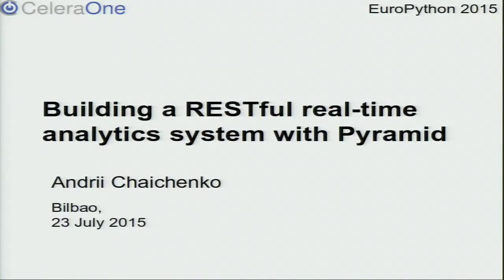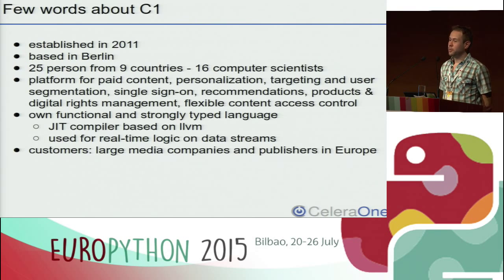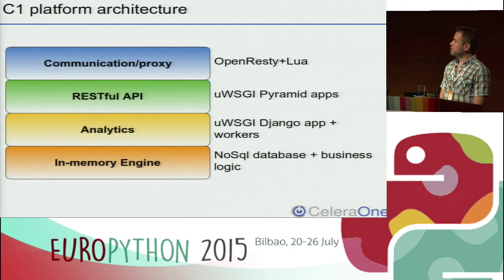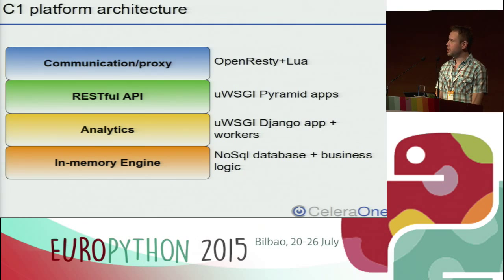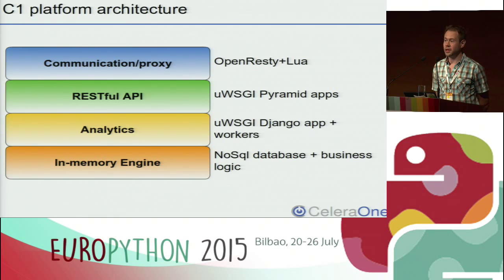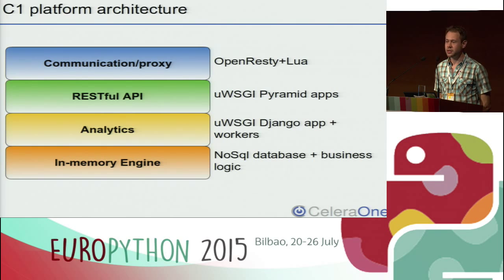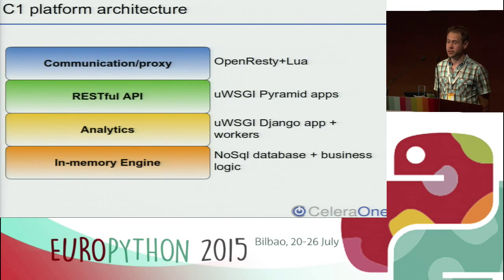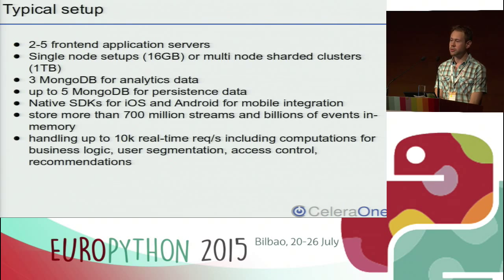Andrii Chaichenko - Building a RESTful real-time analytics system with Pyramid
CeleraOne tries to bring its vision to Big Data by developing a unique
platform for real-time Big Data processing. The platform is capable of
personalizing multi-channel user flows, right-in time targeting and
analytics while seamlessly scaling to billions of page impression. It
is currently tailored to the needs of content providers, but of course
not limited to.

 - The platform’s architecture is based on four main layers:
 - Proxy/Distribution -- OpenResty/LUA for dynamic request forwarding
 - RESTful API -- several Python applications written using Pyramid
web framework running under uWSGI server, which serve as an
integration point for third party systems;
 - Analytics -- Python API for Big Data querying and distributed
workers performing heavy data collection.
 - In-memory Engine -- CeleraOne’s NoSql database which provides both
data storage and fast business logic.

In the talk I would like to give insights on how we use Python in the
architecture, which tools and technologies were chosen, and share
experiences deploying and running the system in production.